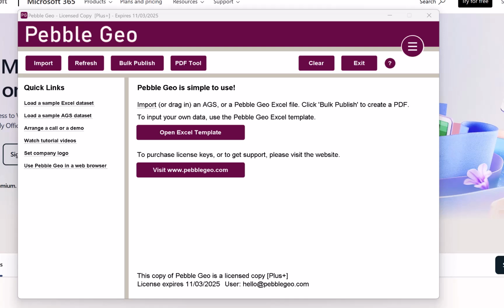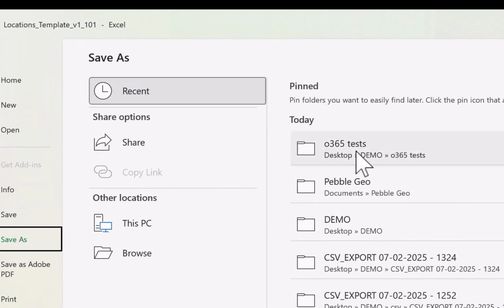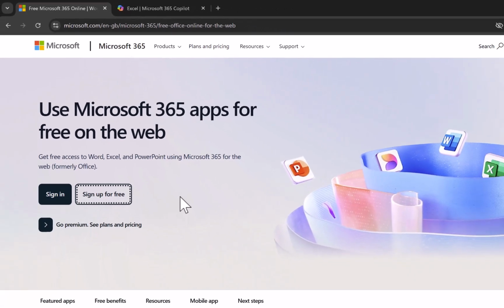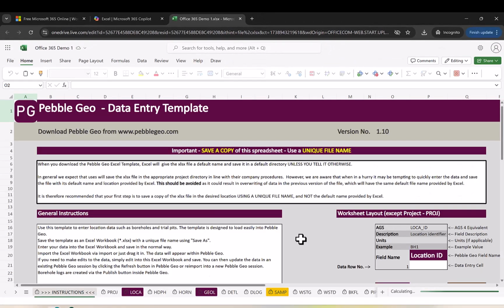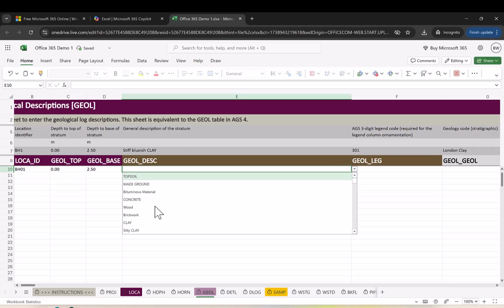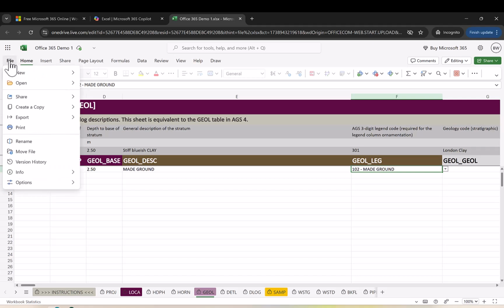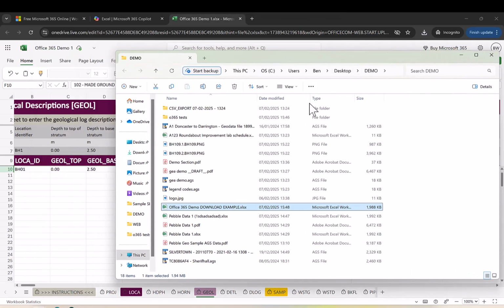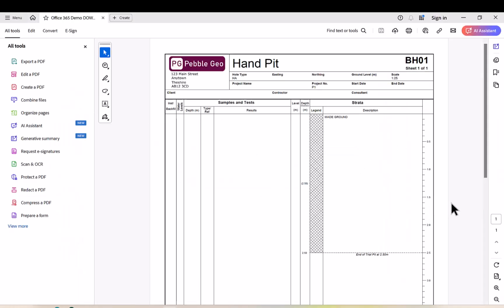Using Excel for free with Pebble Geo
Pebble Geo relies on an Excel borehole logging template. If you don't have a desktop Excel license then you can use Office 365 in the web for free. This video shows you how this works with Pebble Geo.